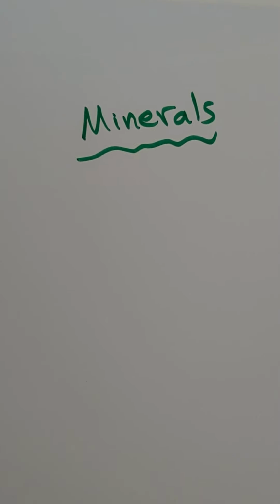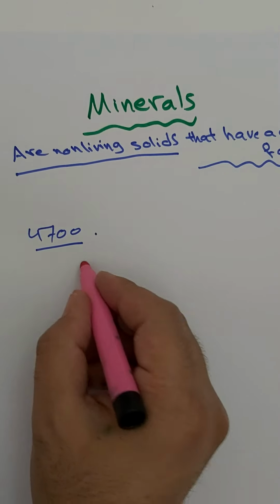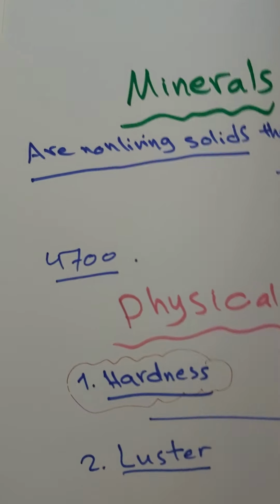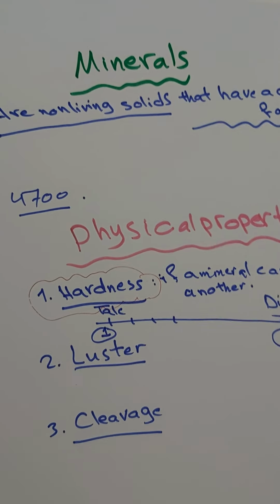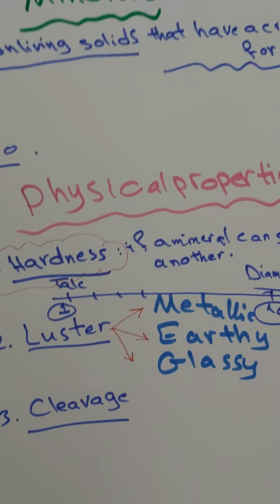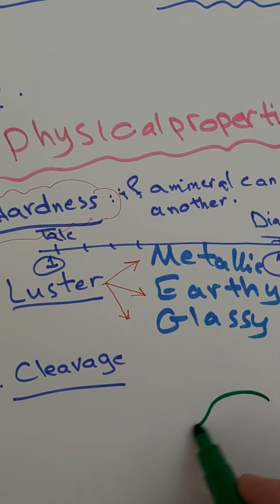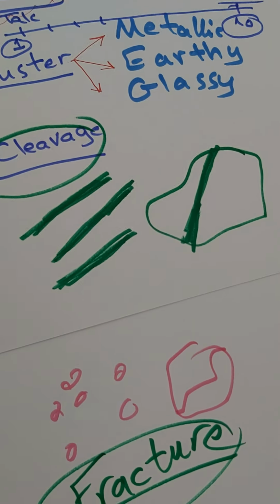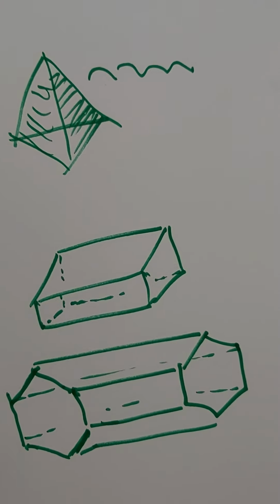Unit 10 lesson1 waht are minerals